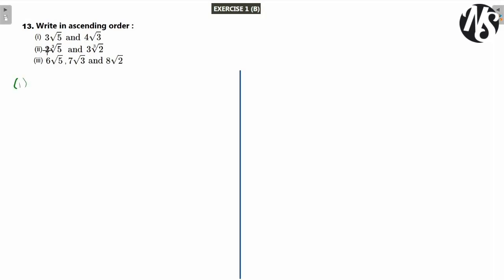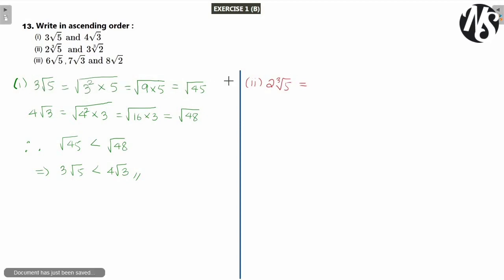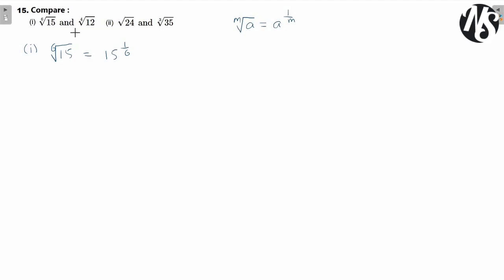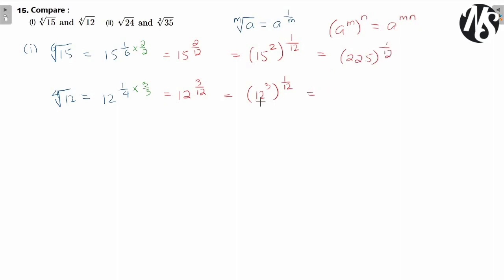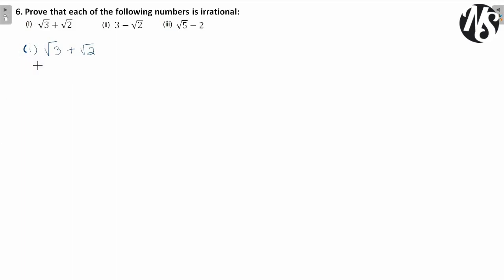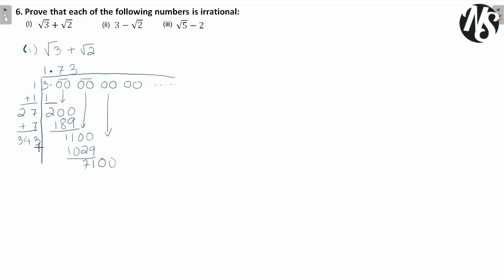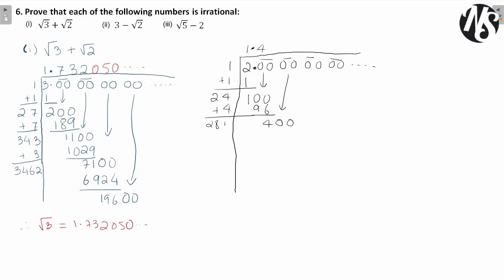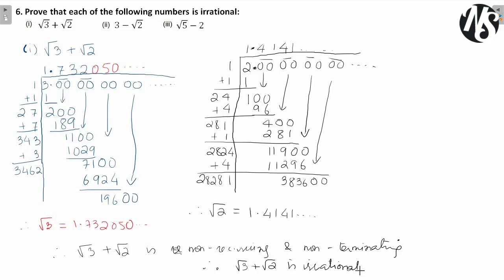Class 9 ICSE Rational and Irrational Numbers |Part 3